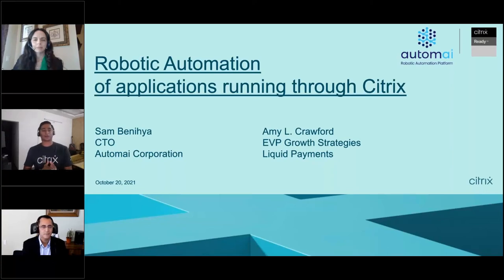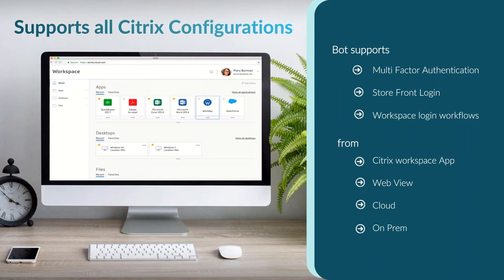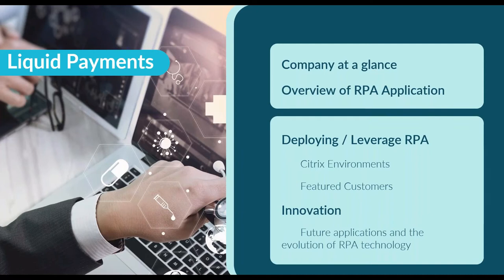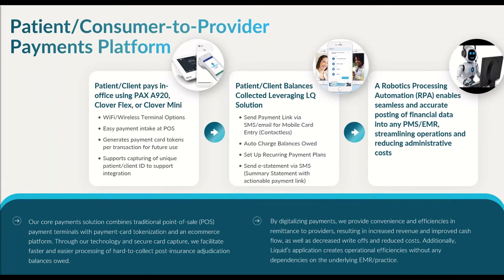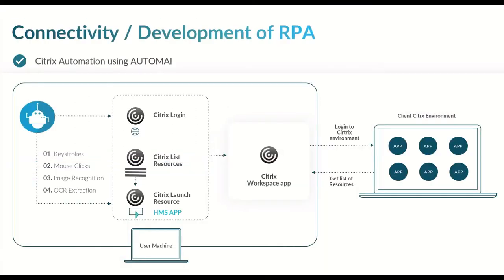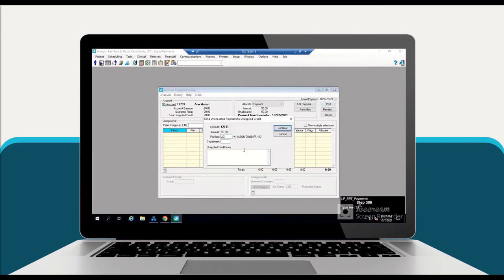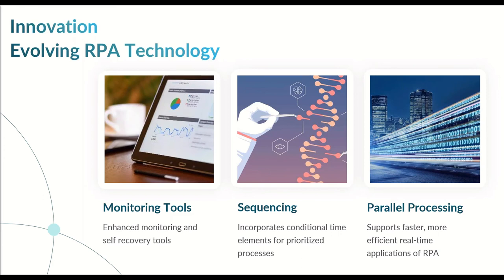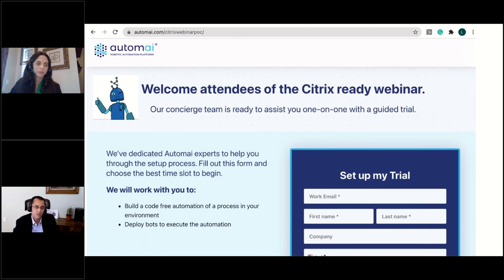Robotic Automation of applications running through Citrix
As businesses are tasked with doing more with less, Robotic process automation become one of the fastest growing implementations in businesses in recent years.

One of the biggest challenges faced is automating processes that involve applications accessed through Remote desktops, in particular Citrix.  It is not possible with the default mechanism used by the majority of RPA solutions on the market, so they apply image recognition methods for these cases.

Automai, with over 20 years of experience in the visual automation space, is the only RPA solution really made for systems like Citrix.
Automai’s flagship code free front-end approach (utilizing intelligent image recognition, OCR, and machine learning techniques) has made it ultimately easy and possible to automate ANY process on any applications running through Citrix.  The solution is scalable, and can be implemented by individuals or individual teams for automating specific processes, or by entire enterprises.  It is also the only RPA solution that is streamlined with testing and monitoring Citrix applications on a single platform.

Co-hosting this webinar is Amy Crawford from Liquid Payments.  She will be sharing first hand their use of Automai’s RPA solution to automate payments successfully from a host of different systems and IT environments, including Citrix.

Key highlights include:

- Why Automai’s robotic engine is especially suited for automating applications running on Citrix.
- Learn how to turn ANY business process or business workflow into a Automai Worker bot with no scripting, no programming.
- Learn how Automai’s worker bot functions from outside the Citrix published application and desktop connection reducing resource footprint and complexities
- Use case: Hear how Liquid Payments uses Automai bots to automate varied workflows and complex logic across healthcare and veterinary systems